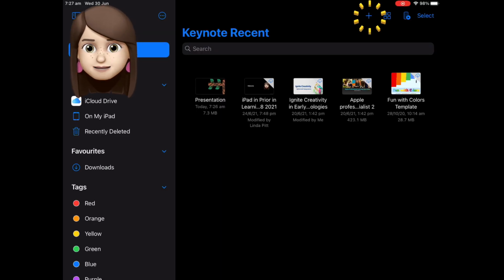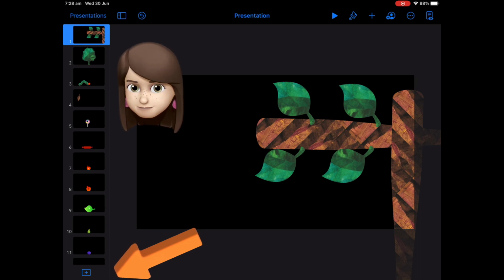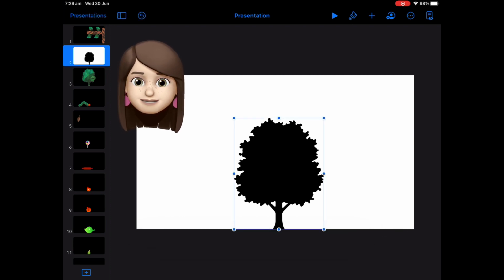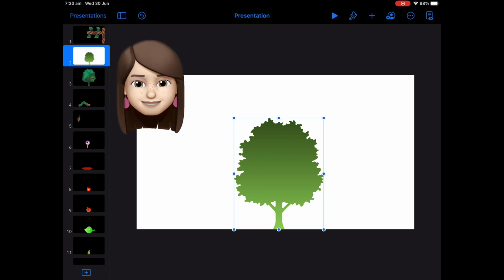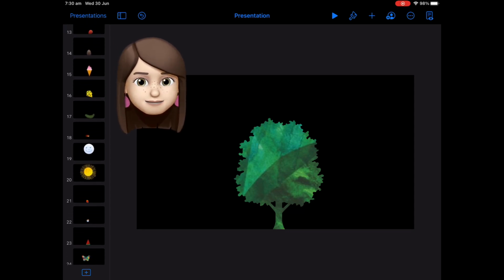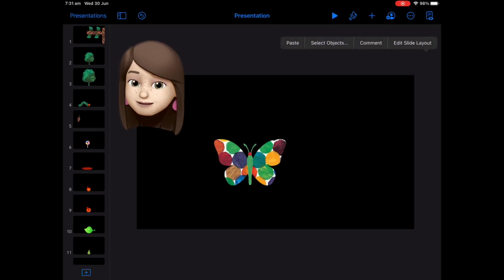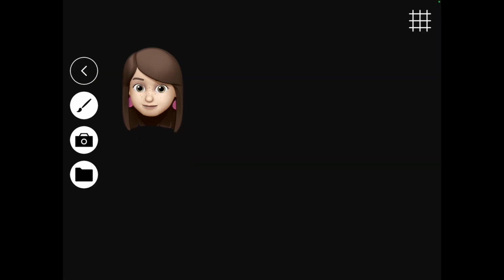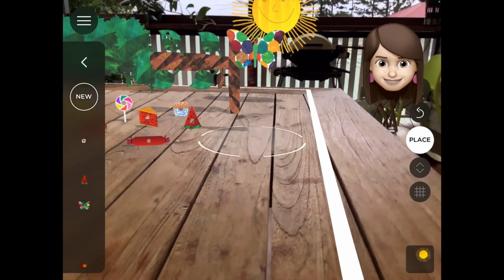App smash with AR MAKR and Keynote to recreate the story ‘The Hungry Little Caterpillar’.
In this tutorial, as promised, I show you how to use Keynote to create easy drawings to add to you AR MAKR scene. If you are new to AR MAKR, I suggest watching the original introduction tutorial first. (Ps. Yes, I forgot the strawberries on the story! 😣)